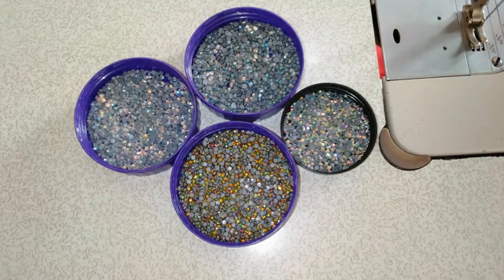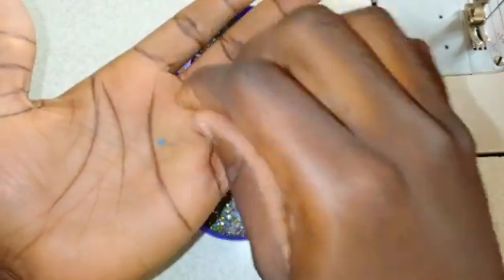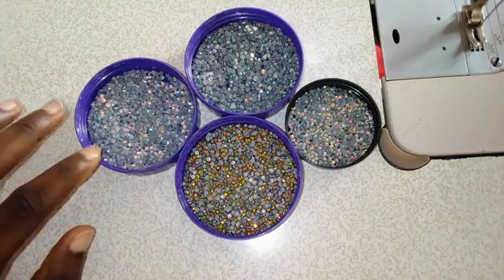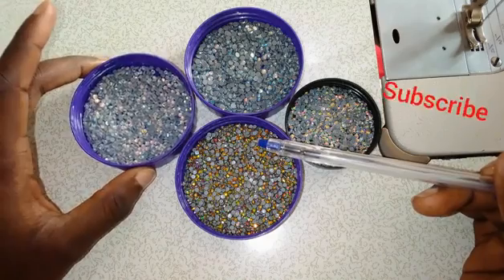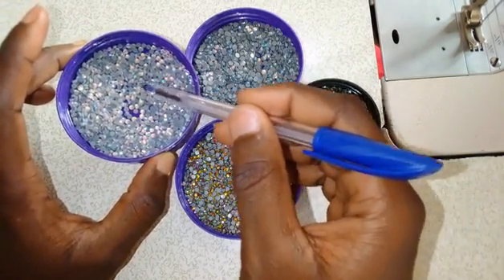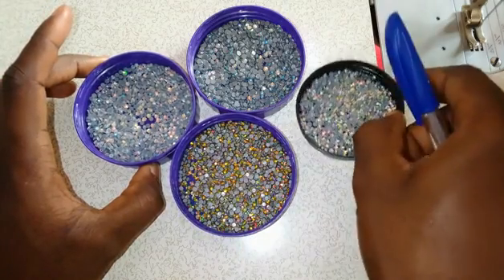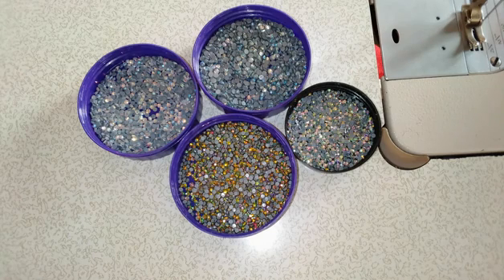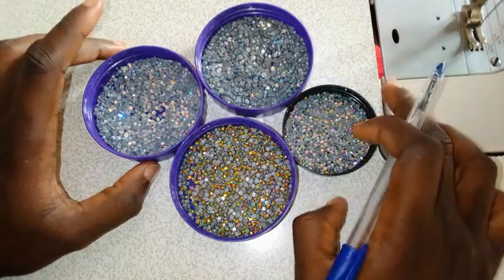HOW TO MAKE STONES (CRYSTAL) LAST LONGER and WHY IT DOESN'T STAY LONG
tricks of making crystal (stones) last longer than it does